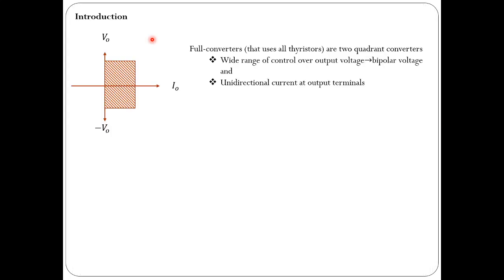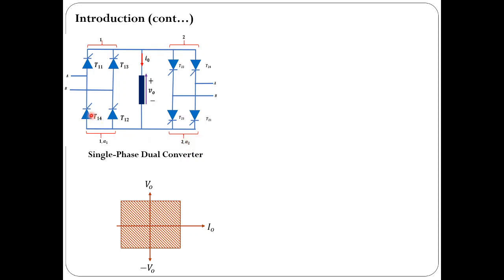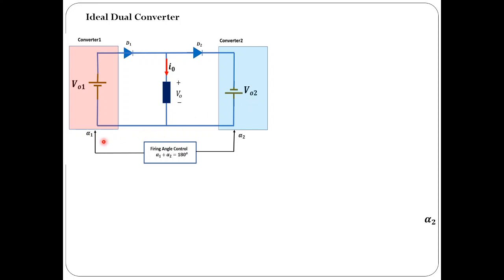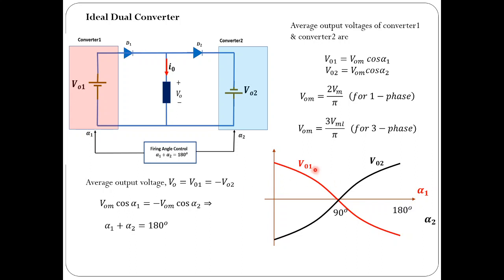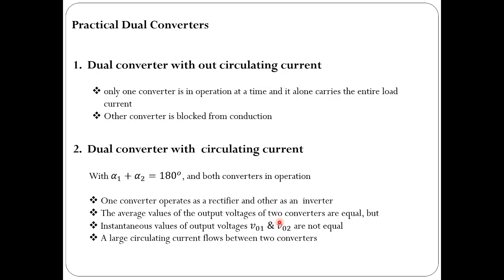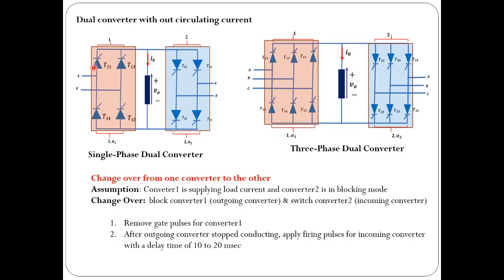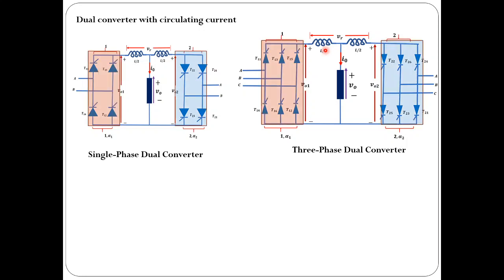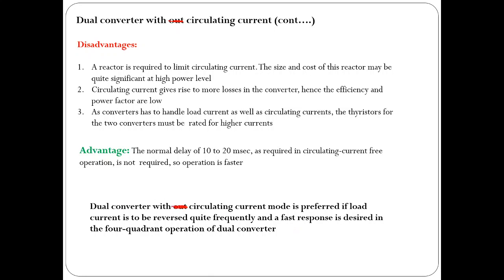MOD2 LEC20 Dual Converters